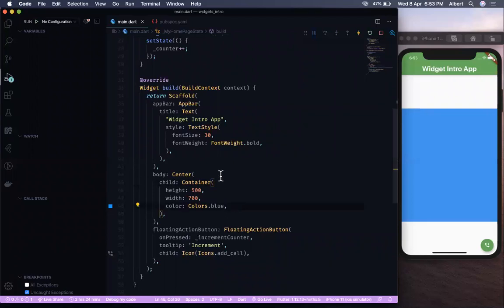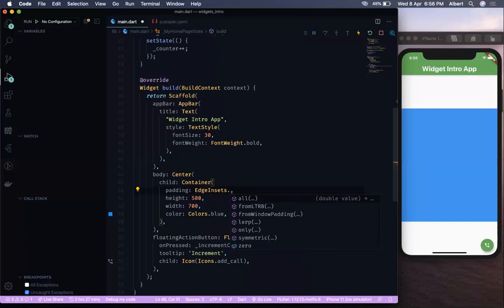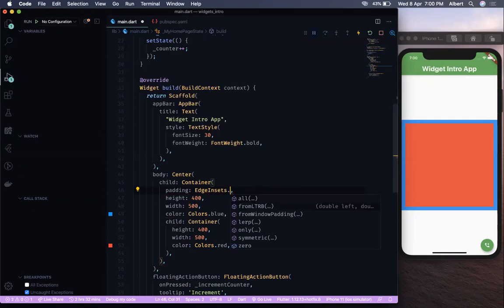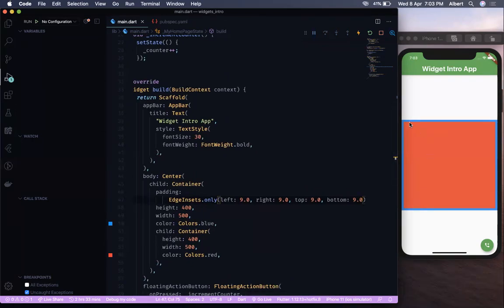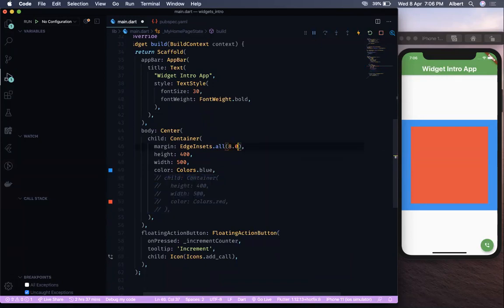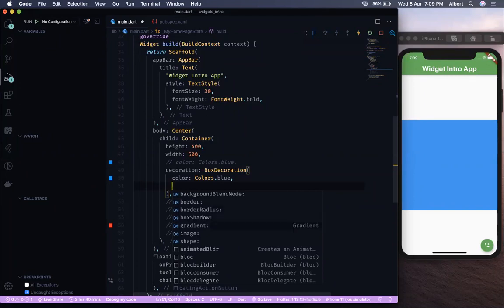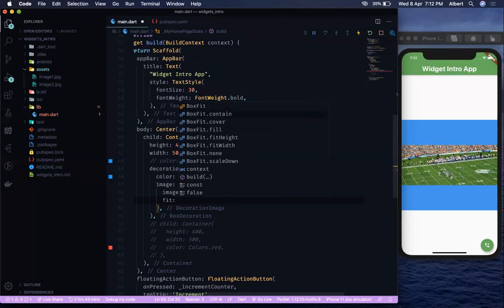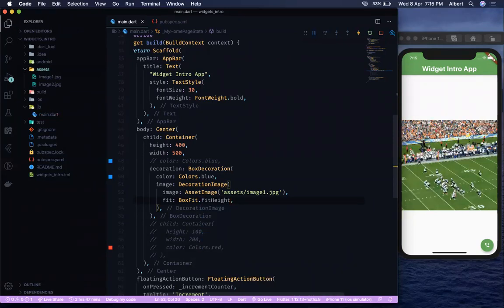Flutter Containers (padding, margin, decorations) - Live Class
In this live class, we take a look at more styling with flutter containers